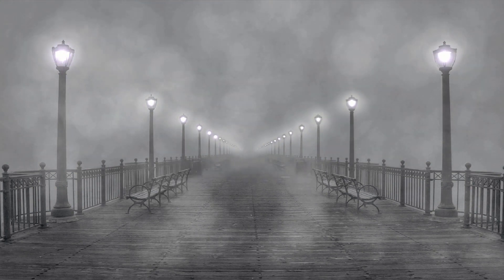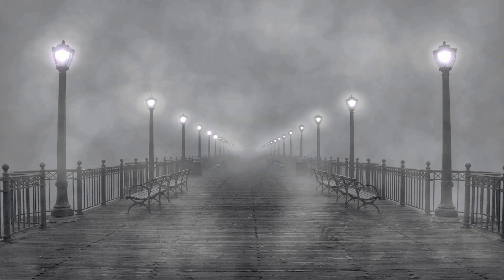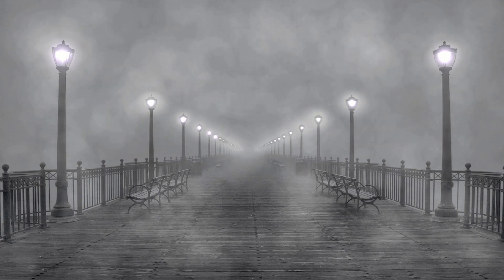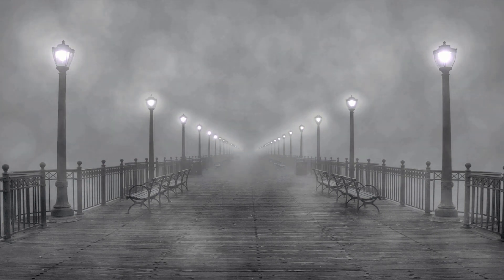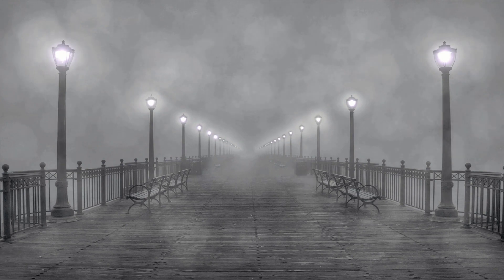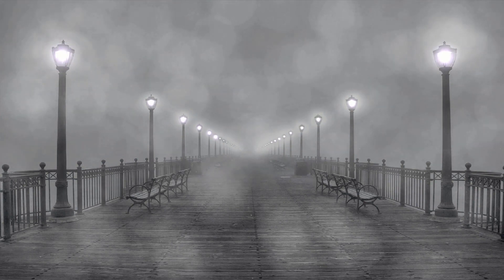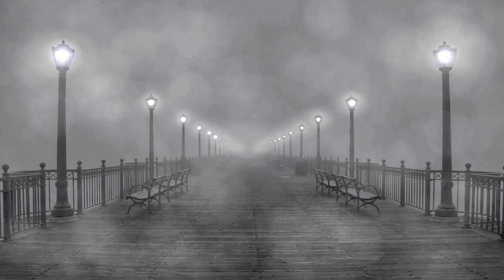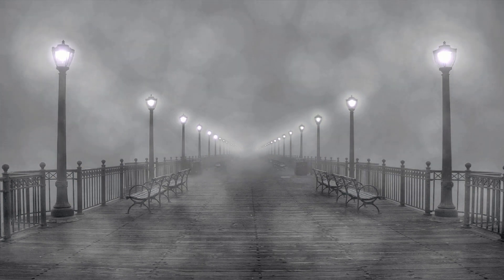The Fears We Don't Face Become Our Limits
Fear. We are all encapsulated by fear. How do we move through fear? What is fear? And is fear an illusion? It's time to face our fears.

Video by Welcome to All ! ツ from Pixabay
Video by Anderson Campos from Pixabay
Video by Hans from Pixabay